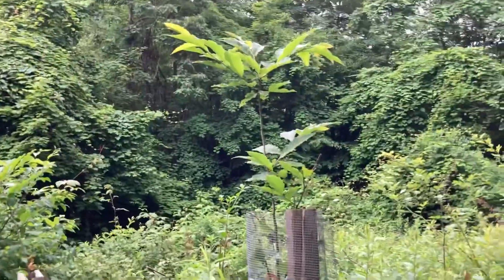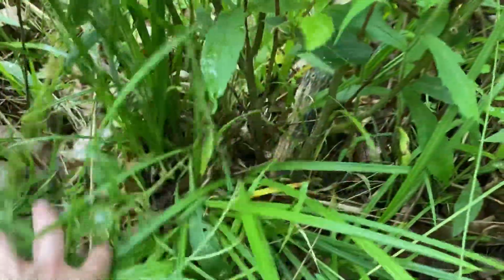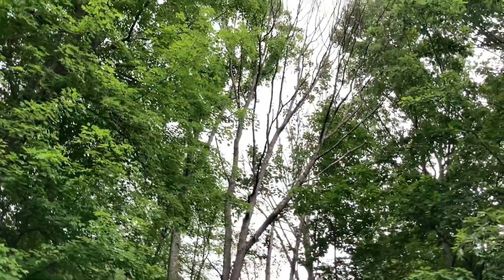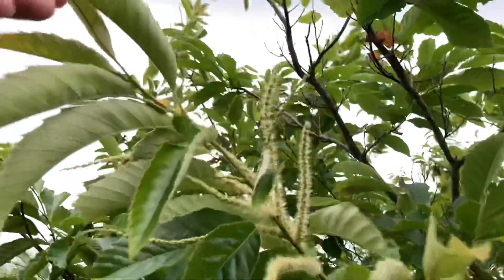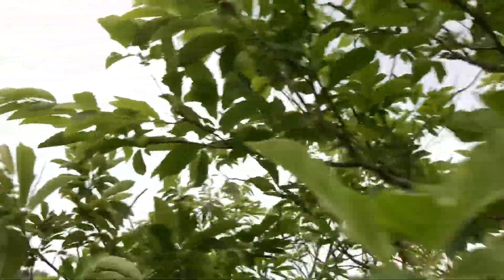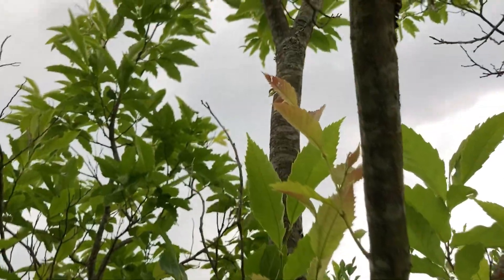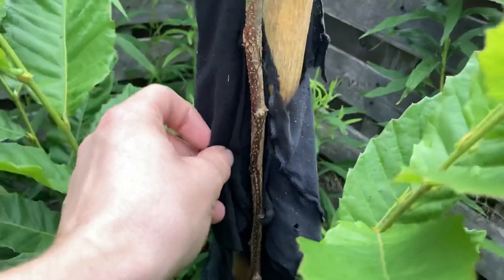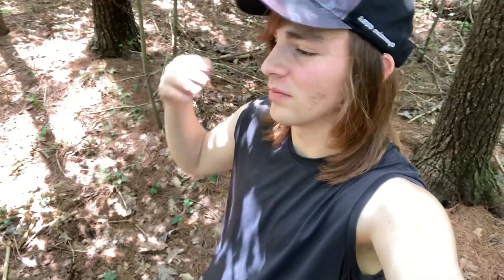2023 Chestnut Orchard Update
Welcome to our annual update on the beautiful chestnut orchard! As the seasons change, we are excited to share with you the progress and health of our small but thriving orchard. It's always a joy to witness the growth and vitality of our chestnut trees, and we appreciate your interest in joining us for this update.

In this video, we will take you on a journey through the orchard, showcasing the magnificent chestnut trees and their lush foliage. We'll provide insights into the various stages of growth, from the delicate blossoms of spring to the bountiful harvest in the fall. You'll get a close-up view of the vibrant colors, intricate textures, and overall beauty that these trees possess.

We are grateful for your continued support and for taking the time to watch this video. Your interest in our small orchard means a lot to us, and we hope that by sharing this update, you'll gain a deeper appreciation for the wonders of nature and the dedication it takes to nurture these chestnut trees.

Thank you once again for stopping by and joining us on this journey. We look forward to sharing more updates with you in the future!